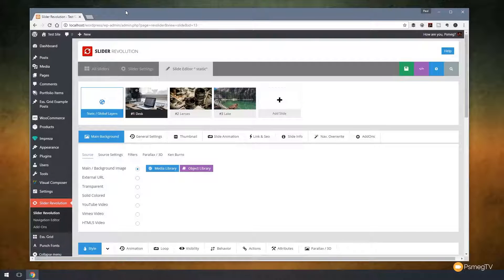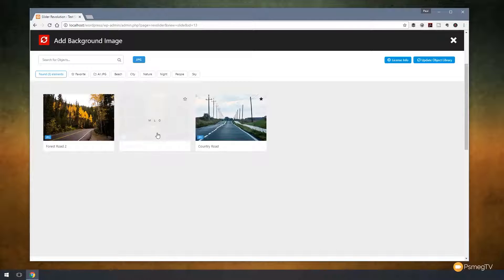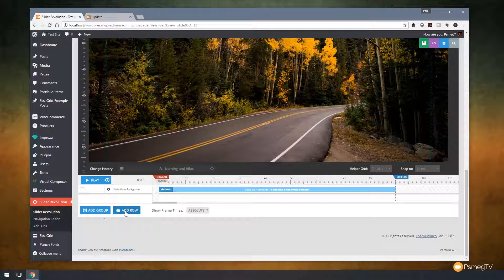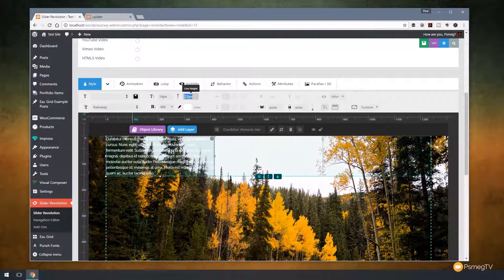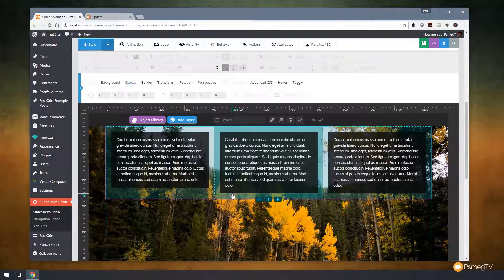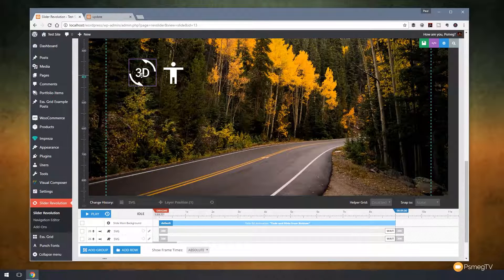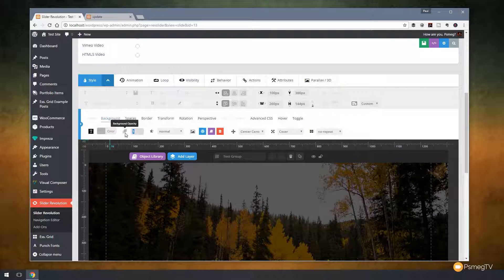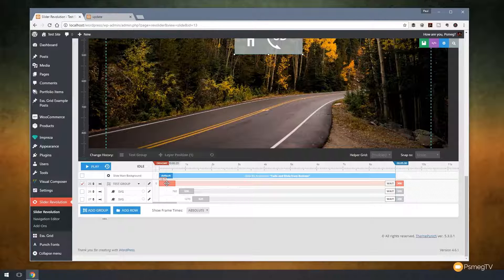What's New In Slider Revolution 5.3 - Object Library, Layer Groups & More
The latest update for Slider Revolution 5 for Wordpress has a whole slew of great new features. In this video we go through all the major additions: Object Layers, Object Groups and Rows & Columns.

These powerful new features provide a world of great new opportunities for creative, responsive website sliders.